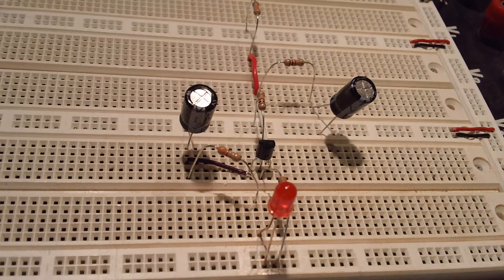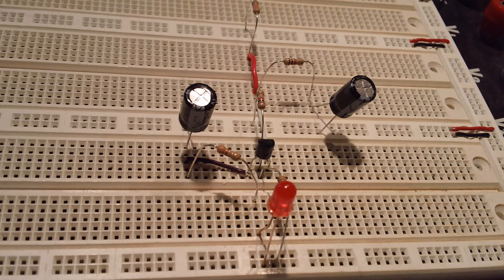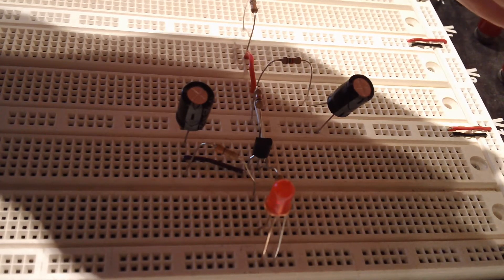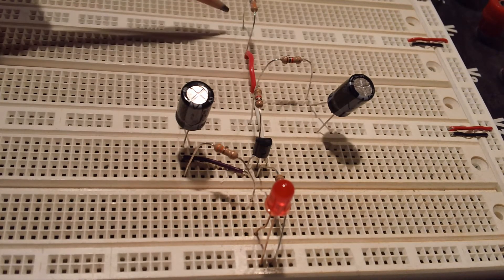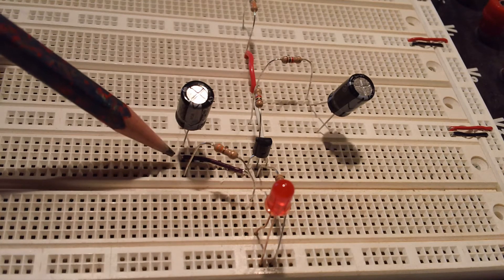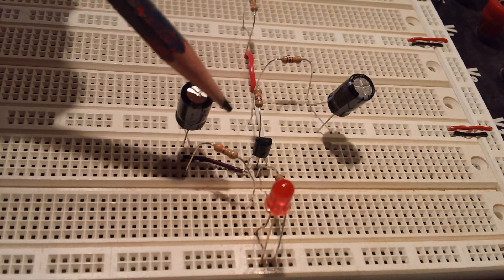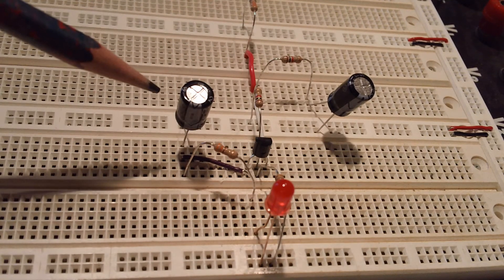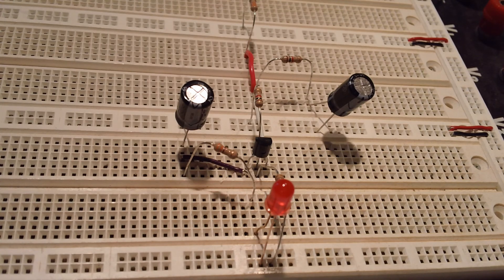Make: Electronics - Experiment 14 (Part 1)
This experiment takes you on the journey of making an LED output a pulsating glow, using components we have already gained some experience with, including resistors, PUT's, capacitors, and an LED.